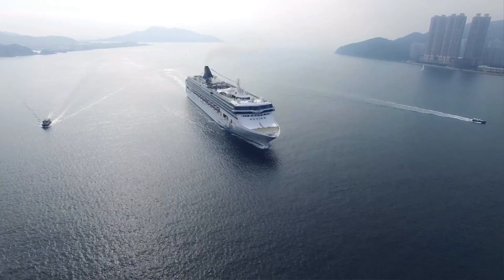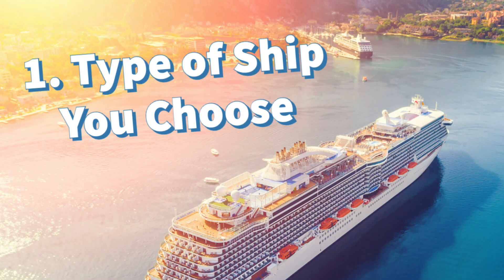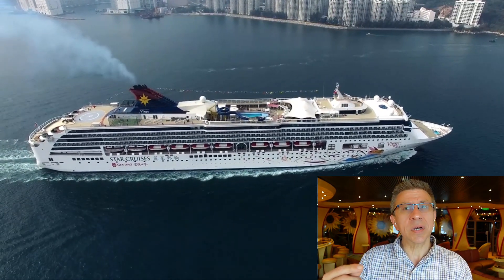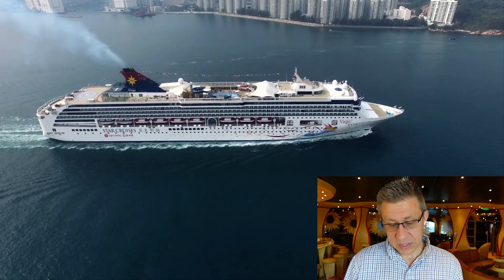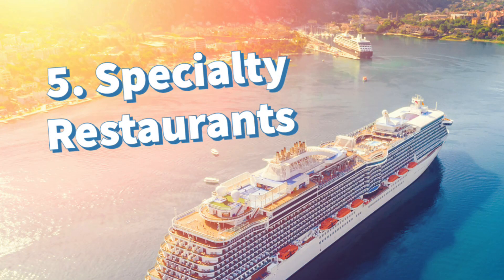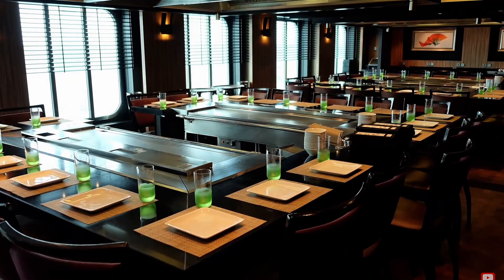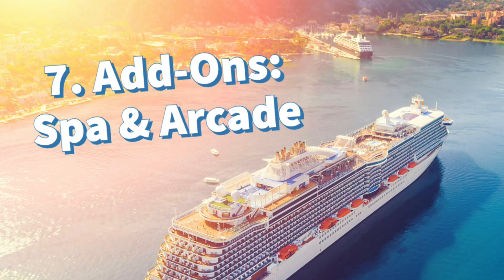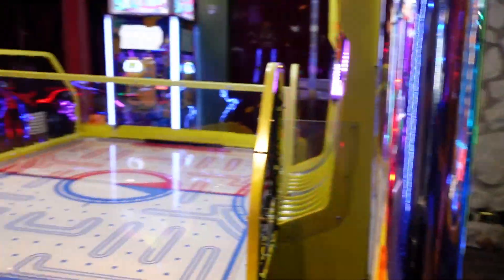Economics of Cruise Ships: Ten Ways Cruise Lines Make Money Through Price Discrimination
How do cruise lines earn money? Or as economists would say, how do cruise lines maximize their profits?

Major cruise lines are experts at price discrimination, which is the practice of firms charging different prices to different consumers for the same product. This can be done when firms are able to identify which consumers might be willing to pay more for a product and can successfully charge consumers with higher demand more.

In this video we examine 10 ways that the cruise lines price discriminate to maximize profits.

Chapters:
0:00 Introduction
1:28 1.Different Ships, Different Prices
2:30 2.Cabin Selection
3:54 3.Drink Packages
5:41 4.Shore Excursions
7:30 5.Specialty Dining
8:45 6.Seasonal Pricing
9:51 7.Spa and Arcade
10:50 8.When Do You Buy?
12:25 9.Age & Location Discounts
13:00 10.Exploiting their Data

Bullet Point Summary of Transcript from Chat GPT:

* The video discusses 10 ways cruise lines engage in price discrimination to charge customers different prices for the same services.
* Cruise lines utilize different types of ships with varying amenities, where newer ships often cost more, allowing them to cater to customers with different preferences and budgets.
* Cabin types, such as inside, ocean view, balcony, and suite, offer different price points, accommodating customers' willingness to pay for different levels of comfort.
* Drinks packages and specialty restaurants on cruise ships offer additional pricing options, catering to customers' varying preferences and budgets.
* Cruise lines also implement seasonal pricing, offering different prices for cruises on different dates, and use customer data to craft personalized offers, especially for repeat customers who may have particular preferences.